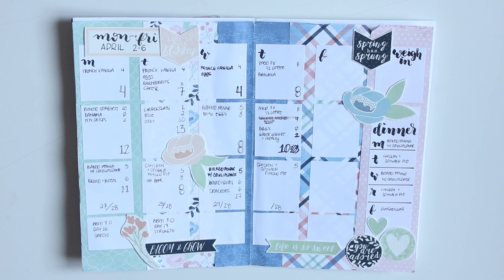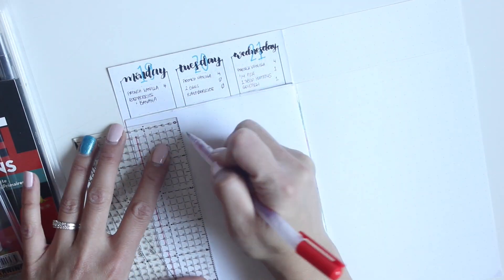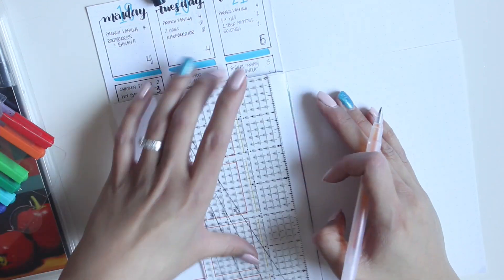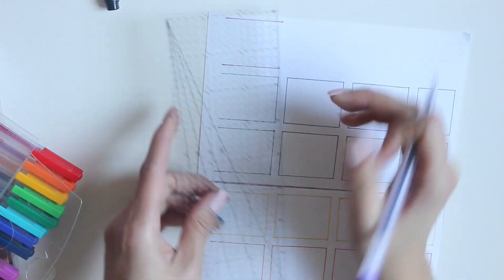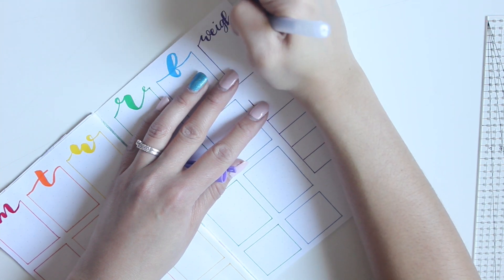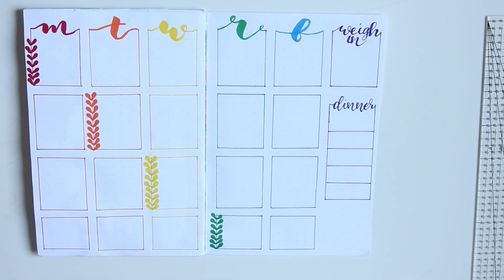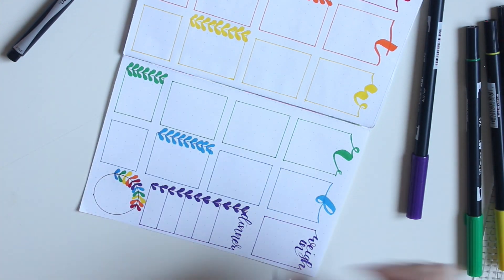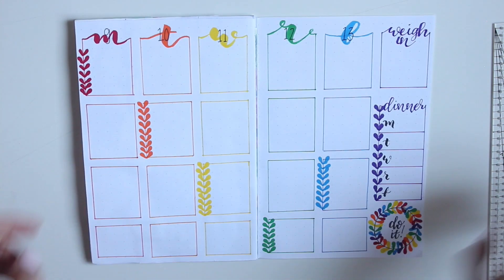Plan With Me: April 9-15, 2018 // B6 Food Tracker (Bullet Journal Style)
My latest bullet journal rainbow spread in my B6 food tracker!